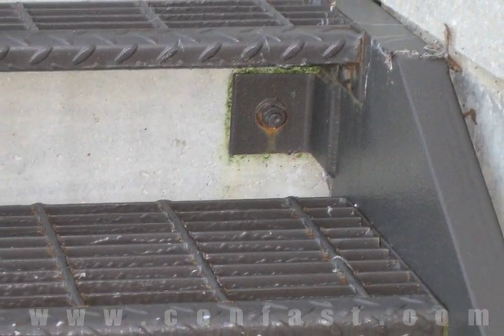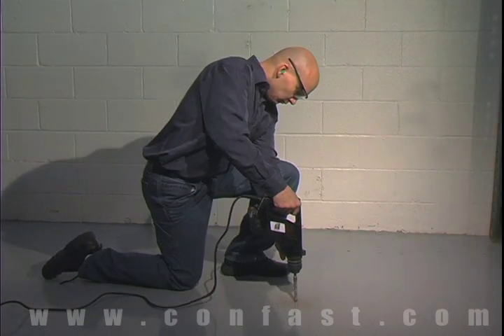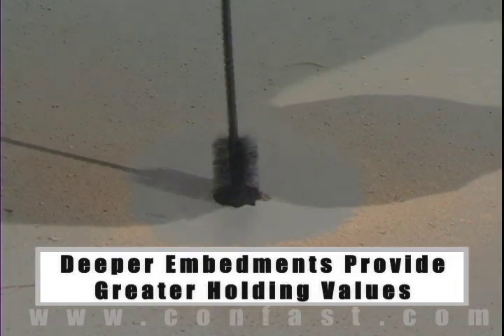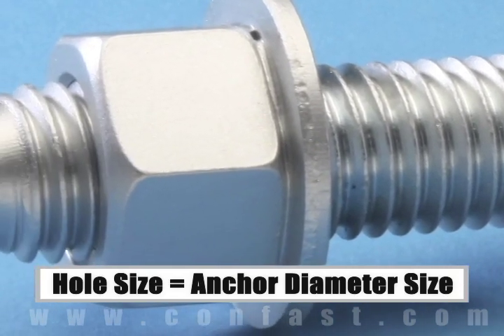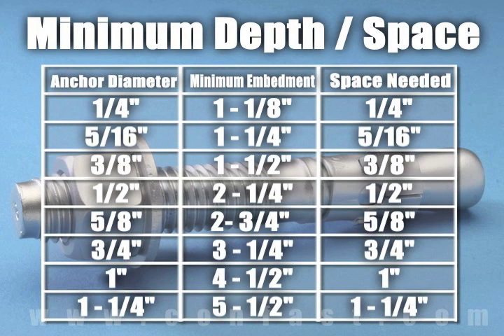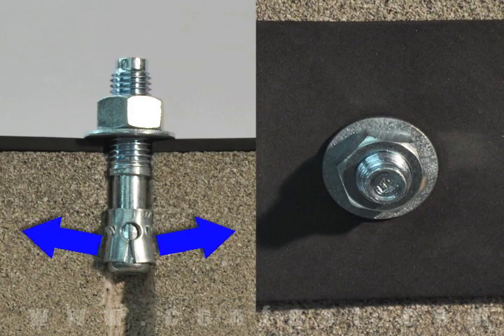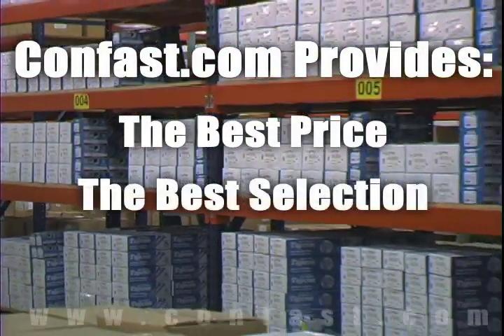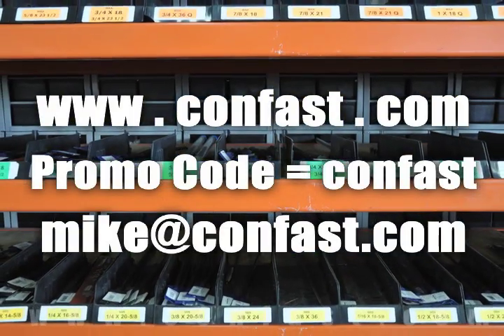Steel Stairway Fastened to Concrete Using Wedge Anchors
Wedge anchors are sometimes used for attaching a stairway to Concrete.